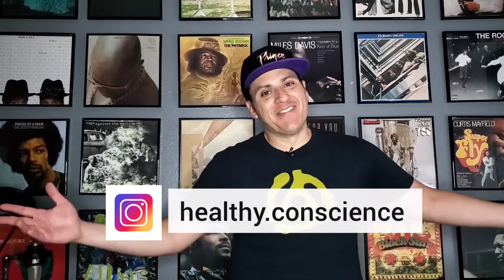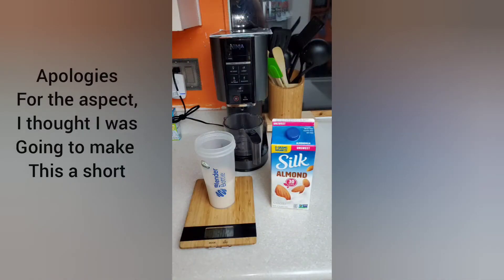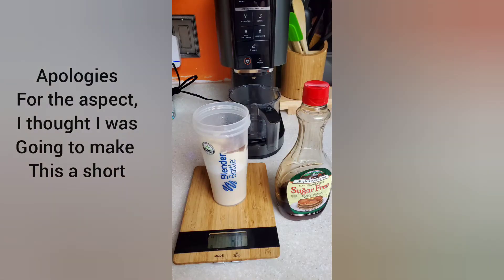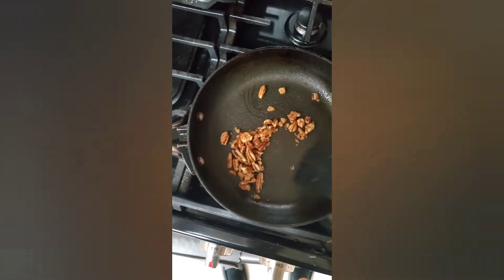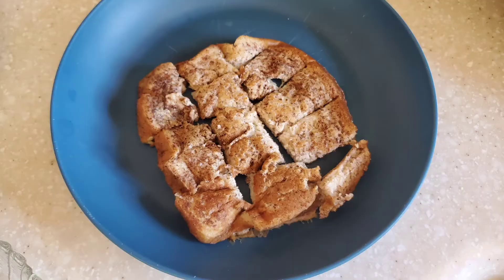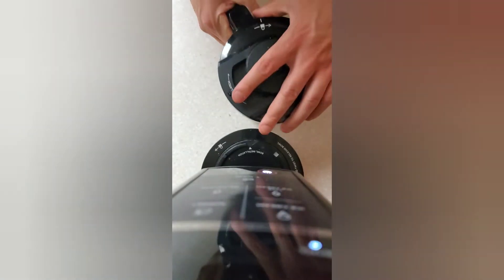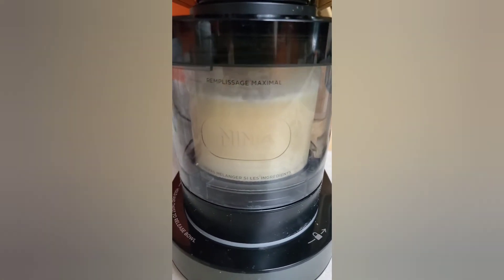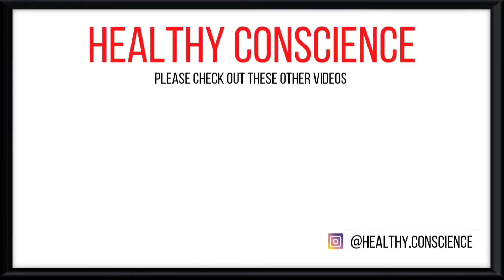Low Cal / Protein Ice Cream with Anabolic French Toast / NINJA CREAMI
Low Calorie Protein butter pecan ice cream with Anabolic French Toast
WITH A NINJA CREAMI
I frequent this sushi restaurant, and they serve this korean street toast, and i realized i could easily recreate it.

I also used/still kind of do make music, you can hear the album I released some time ago at :

I OWN THE RIGHTS TO THIS MUSIC

I also made the tracks heard in the video.

00:00 Introduction
00:11 Opening
00:23 ingredient Pause Screen
00:33 About the Recipe
02:10 Butter pecan Ice Cream Prep
03:24 Anabolic French Toast
04:14 Ice Cream post Freeze
05:39 Ending